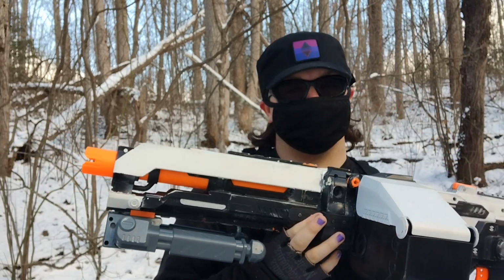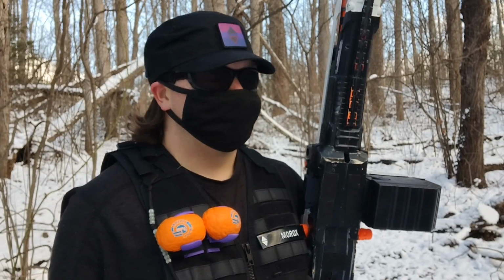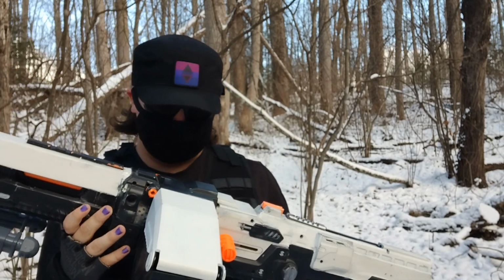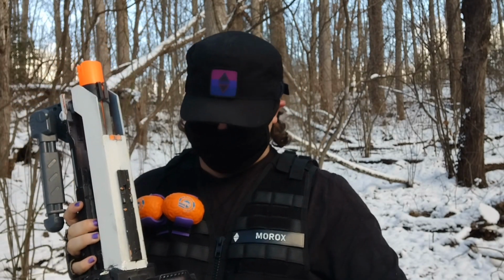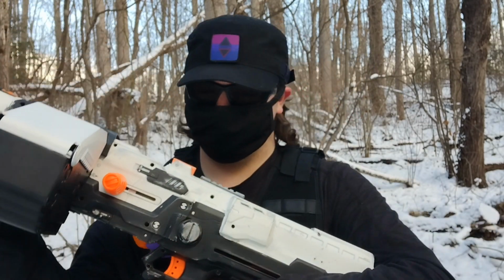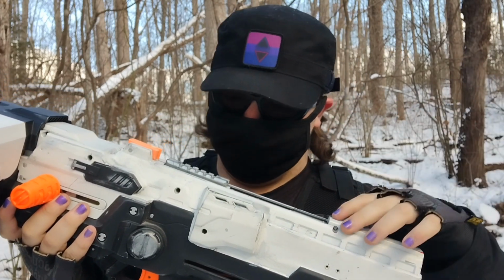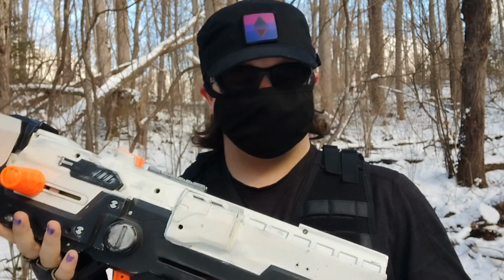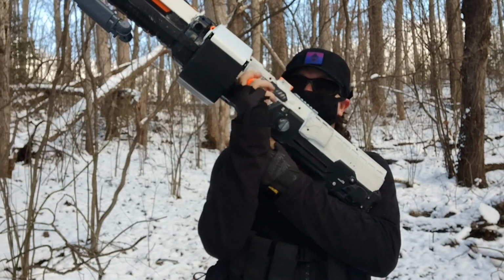One Of A Kind!? [Destiny Machine Gun Review]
[Media Presentation!]

[ALWAYS WEAR EYE PRO]

Chapters:
0:00 Skit
1:10 Intro
1:35 Explanation
2:34 Blaster History
5:26 Blaster OV
12:28 Final Thoughts
13:34 Outro